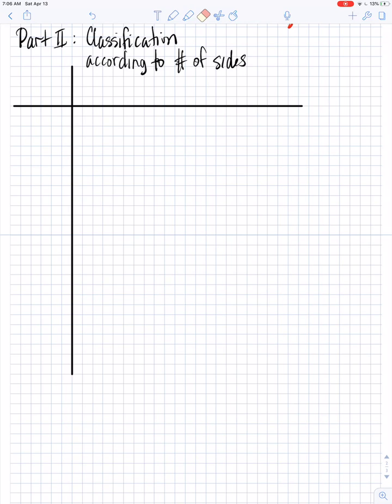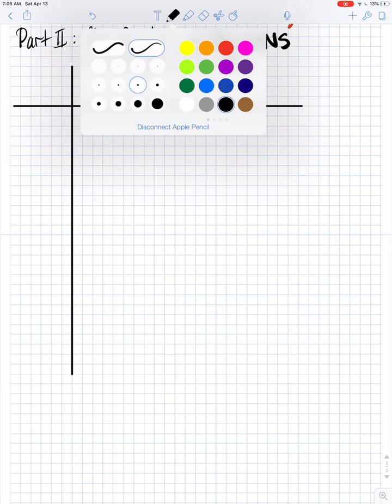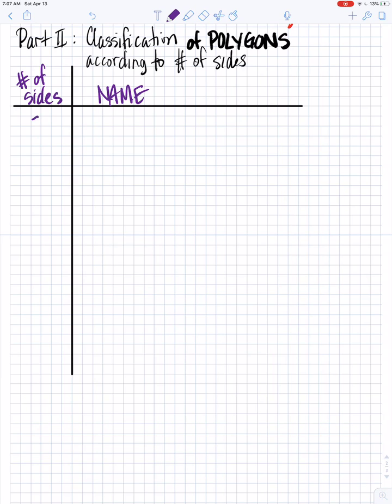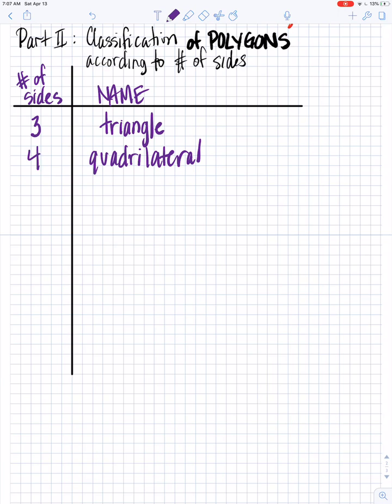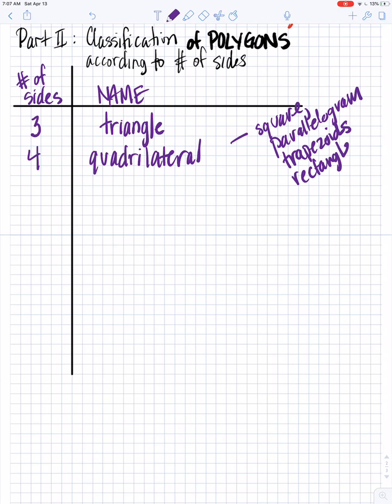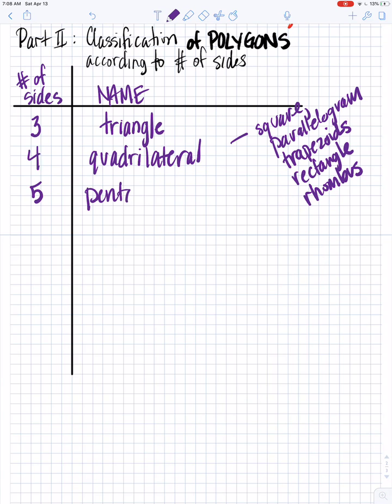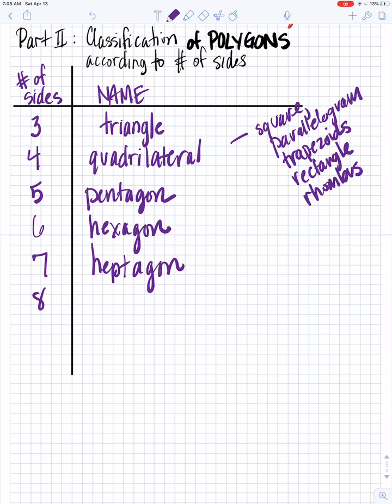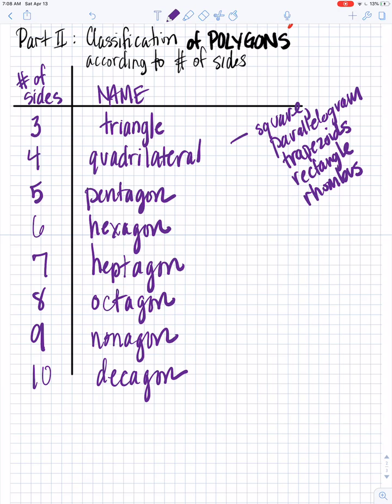6MB Lesson 11 3, Part II